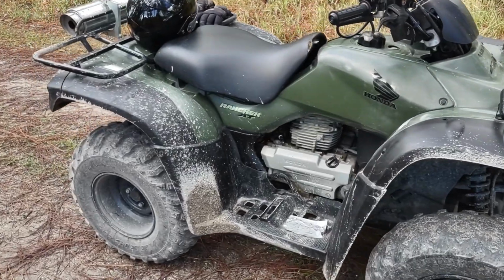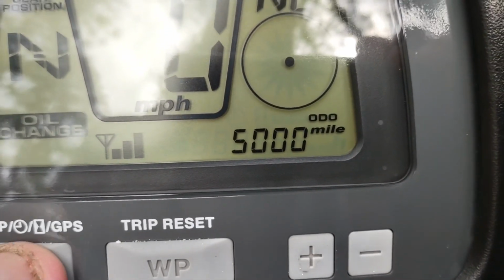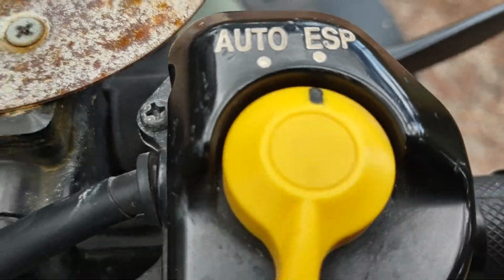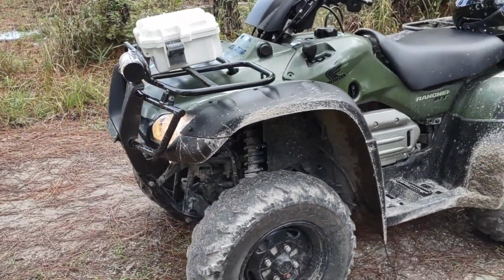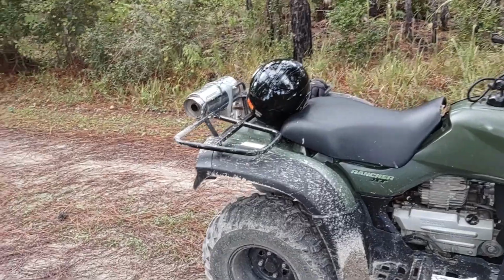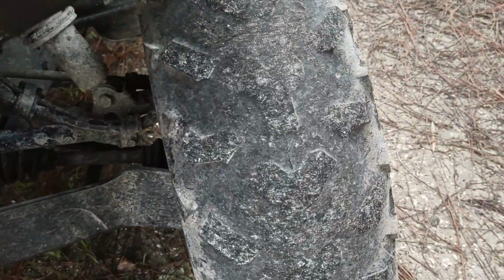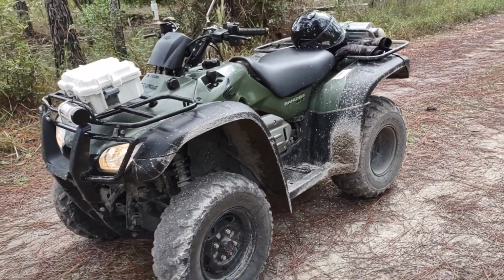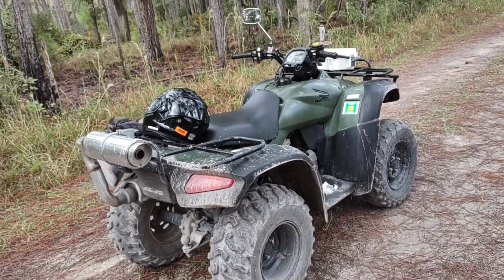14 Year Old Honda Rancher 5000 Mile Review